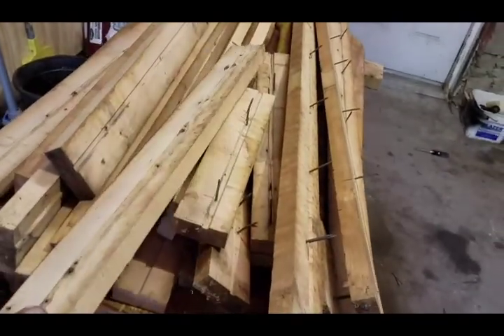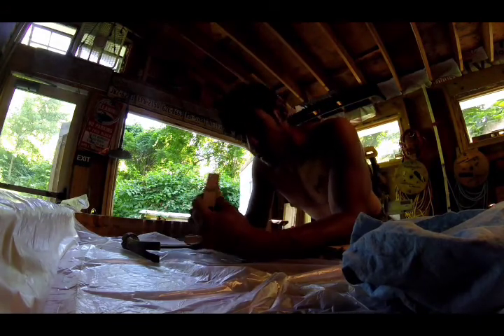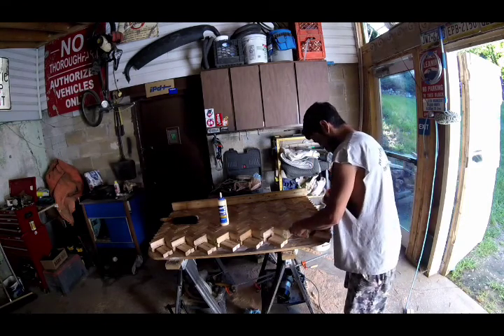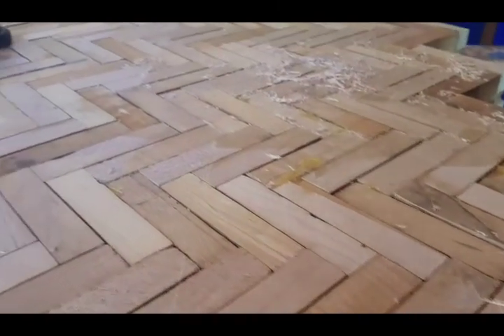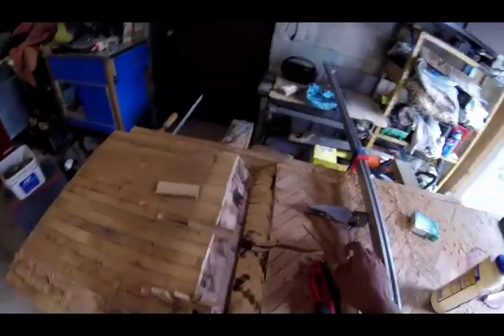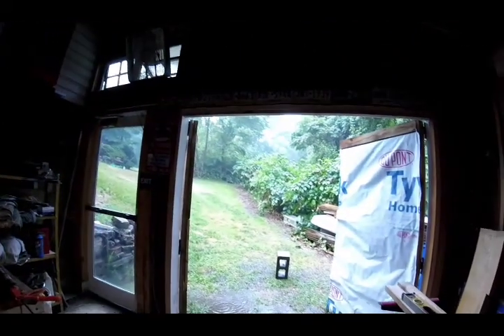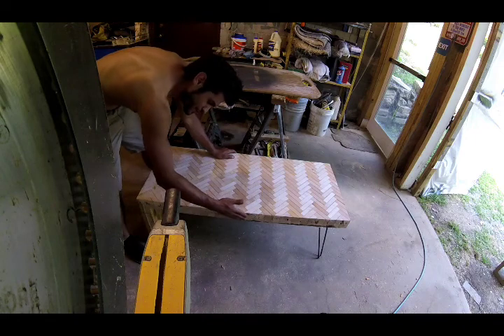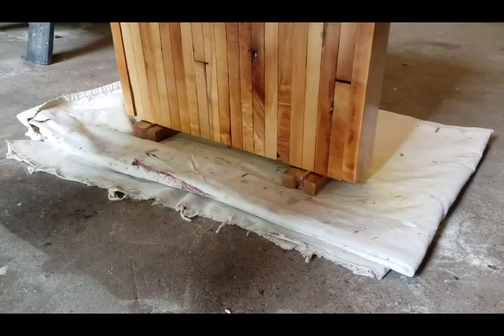Recycled Bowling Alley Coffee Table DIY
In depth walkthrough of the breakdown and assembly of a table made from bowling alley maple. Herringbone pattern with "waterfall" and "hairpin" legs .